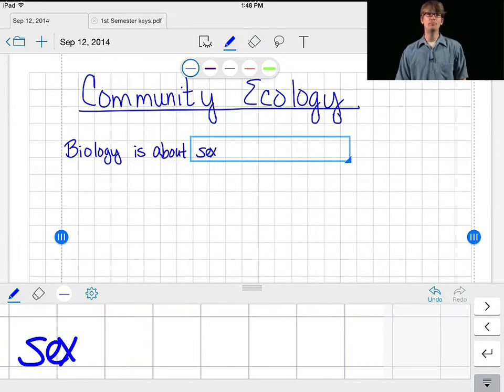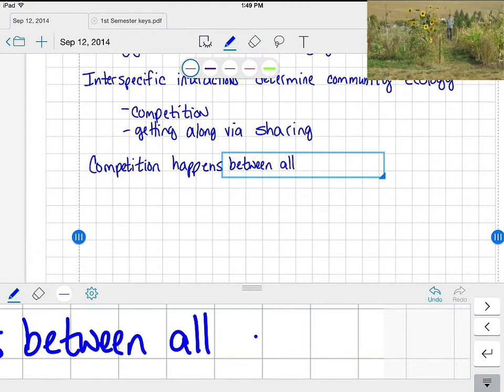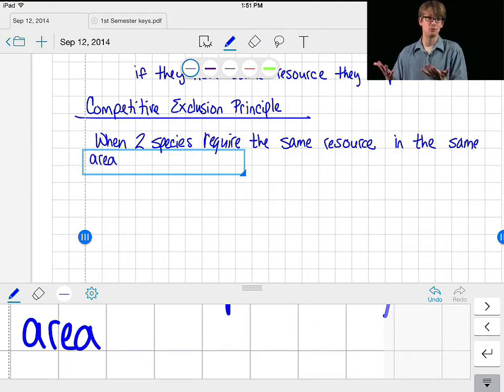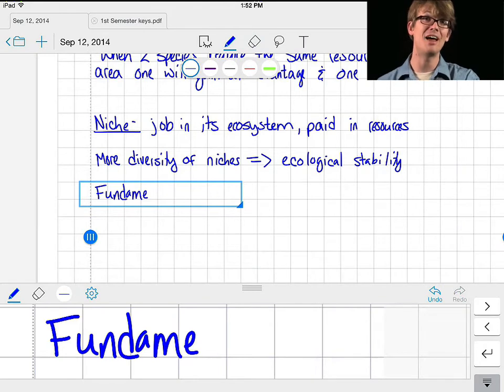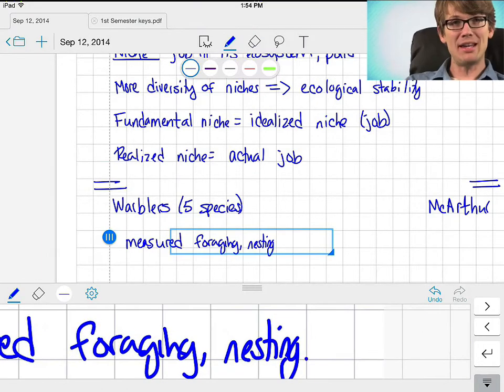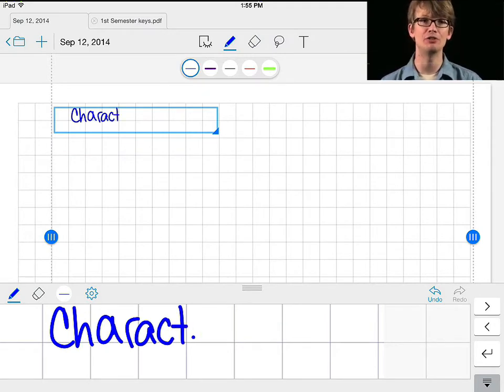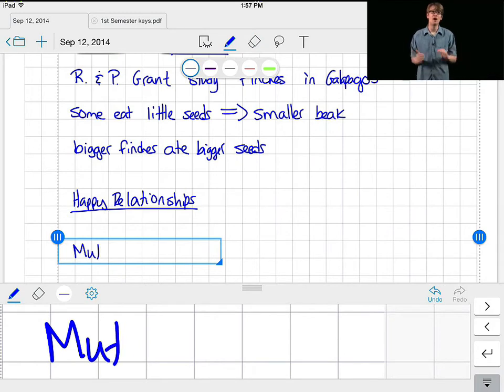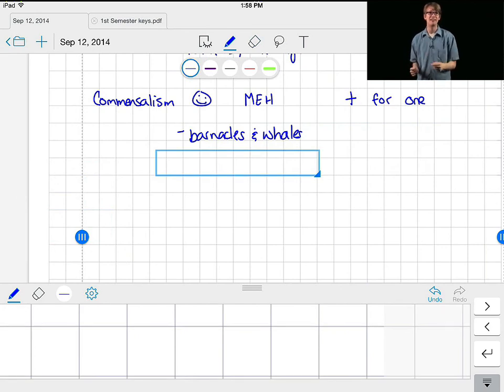Ms D Notes Feel the Love